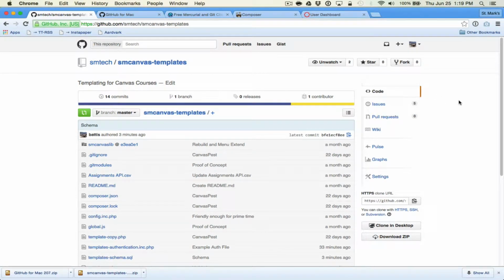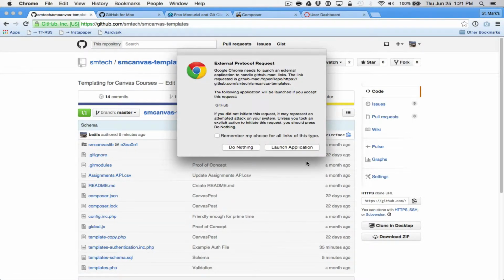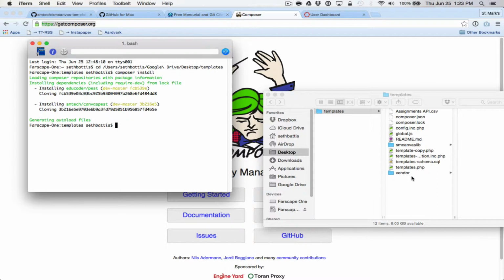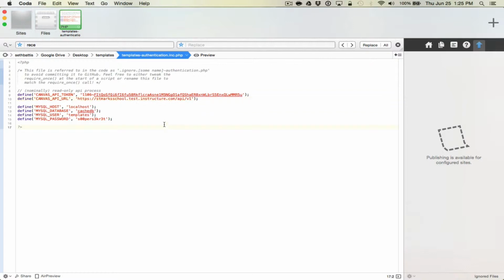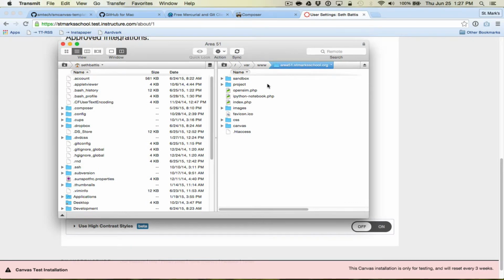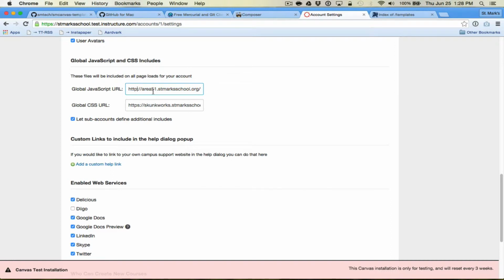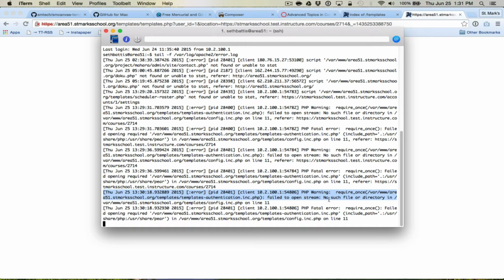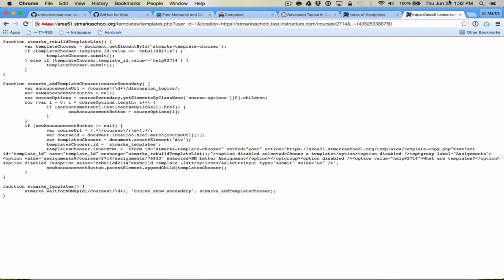Github → Canvas Workflow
A “quick” walk-through of taking a repository on Github and getting it up and running on your own LAMP server to modify Canvas.